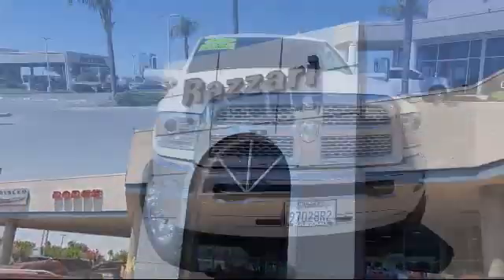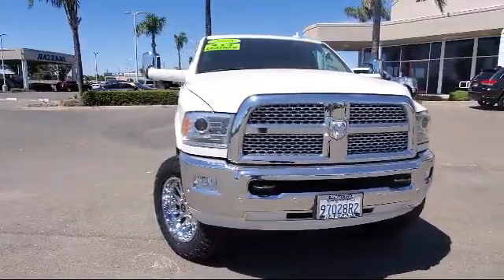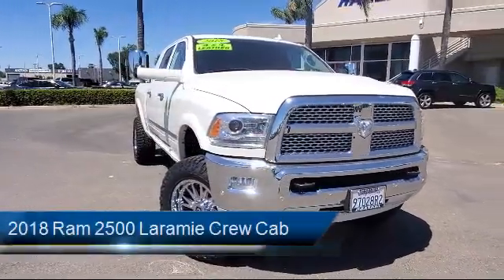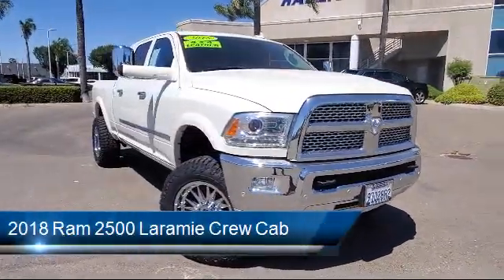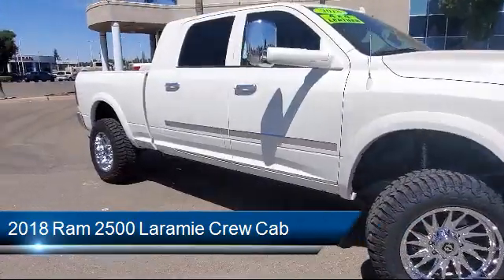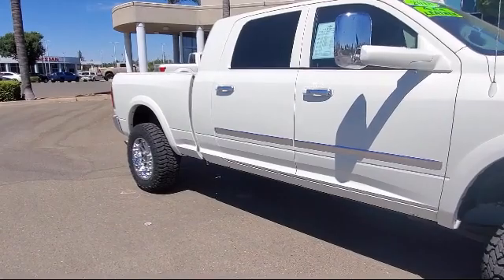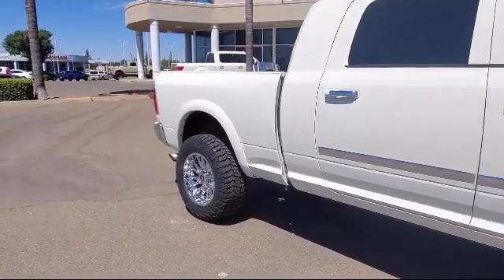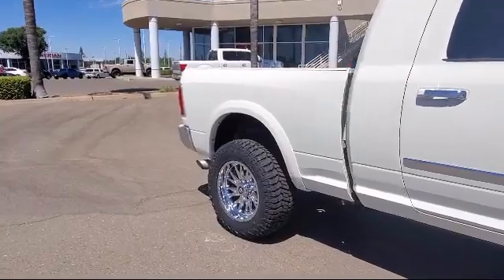2018 Ram 2500 Laramie Crew Cab Merced Turlock Modesto Fresno Los Banos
2018 Ram 2500 Laramie Crew Cab Stock Number: DP64395 Vin:3C6UR5NL1JG349440.